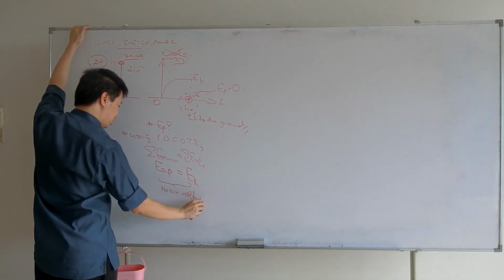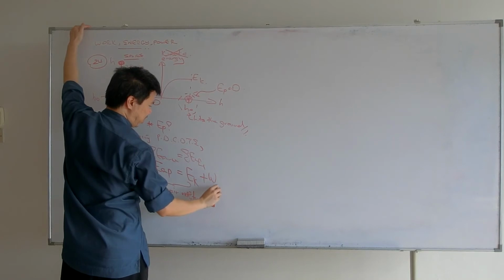AS06 Work, Energy & Power Episode 28 Question 24